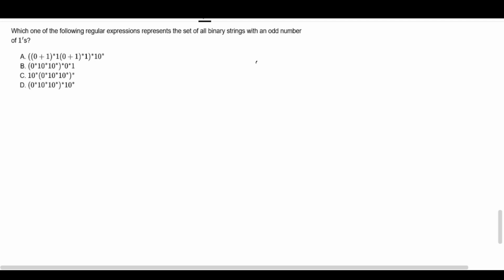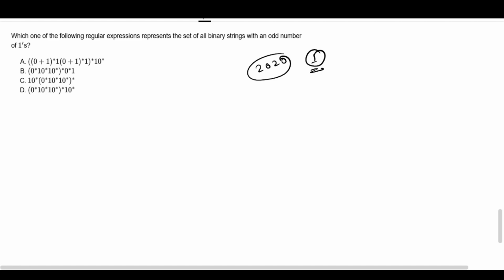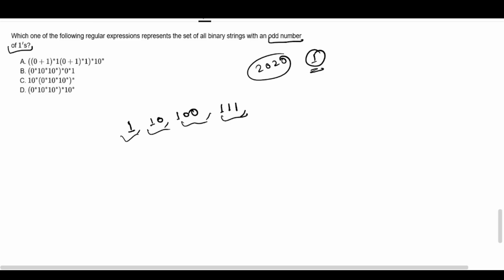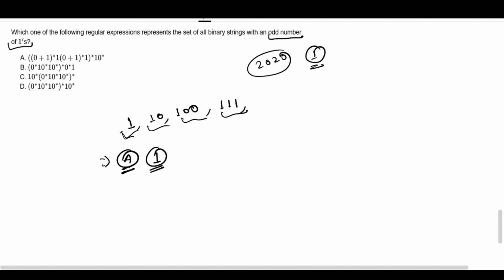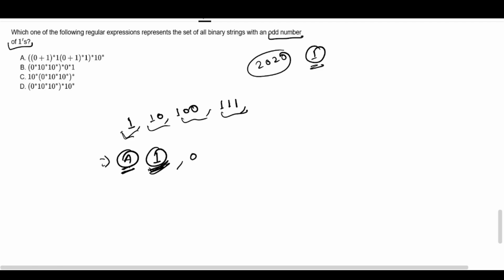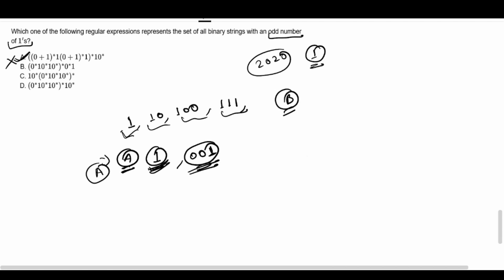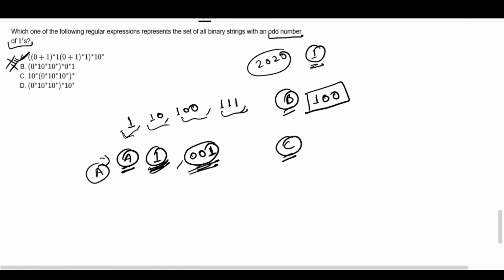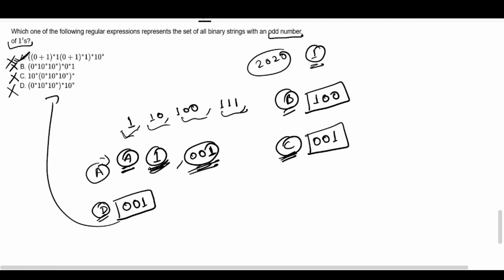GATE 2020 | Regular Expressions | Odd Number of 1's in Binary Strings | PYQ Solution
📌 GATE 2020 PYQ Solution – Learn how to solve a regular expression problem that represents binary strings with an odd number of 1's!

✅ Question Breakdown – Understanding the given options
✅ Concept of Regular Expressions & Finite Automata
✅ Step-by-Step Solution with Explanation
✅ Tricks to Solve Similar Questions Quickly
Which one of the following regular expressions represents the set of all binary strings with an odd number
of 1's?

A.((0+1)*1(0+1)*1)*10*
B. (0*10*10*)*0*1
C.10*(0*10*10*)*
D. (0*10*10*)*10*

🎯 Perfect for GATE CSE aspirants! Watch till the end to boost your concepts and problem-solving speed.

👍 Like | 📢 Share | 💬 Drop your doubts in the comments!